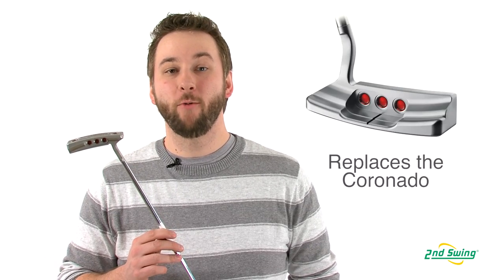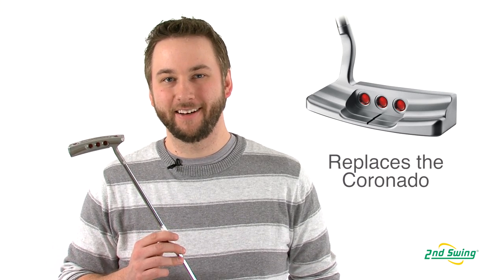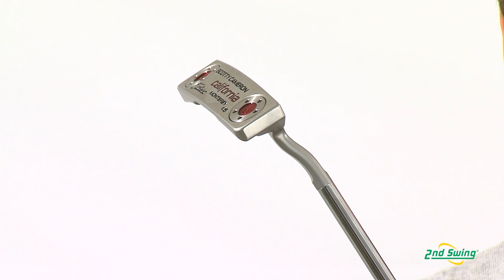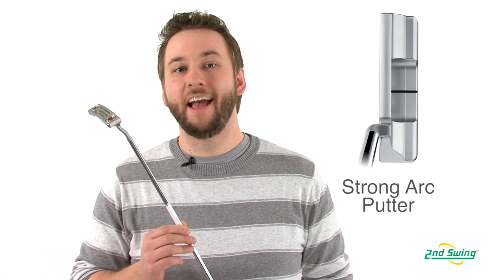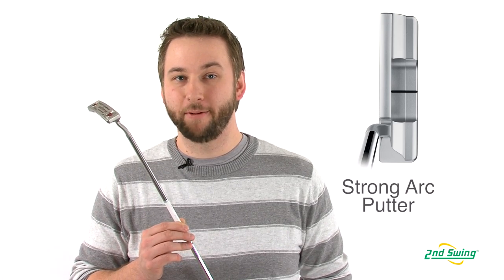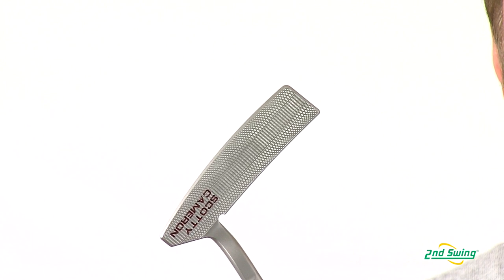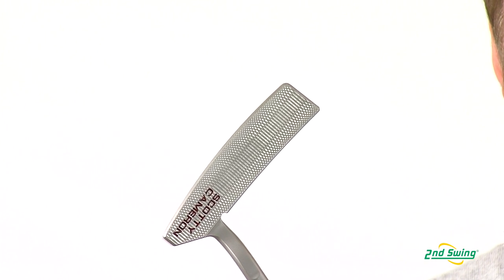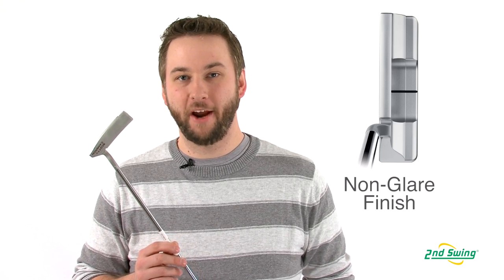Scotty Cameron California Monterey 1.5 Putter Review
2nd Swing Golf club expert Pete Karle reviews the 2012 Titleist Scotty Cameron California Monterey 1.5 Putter.